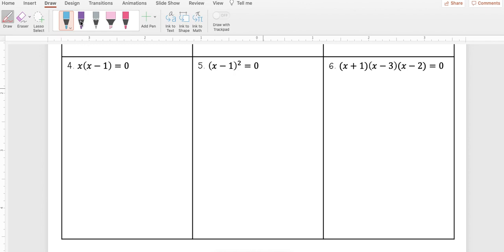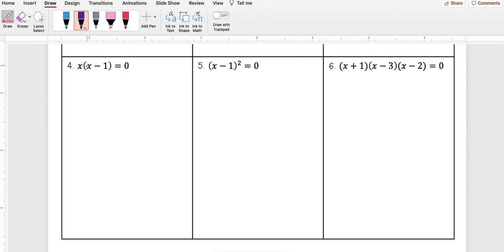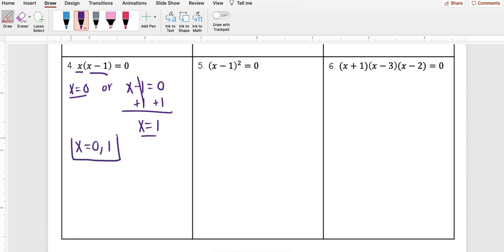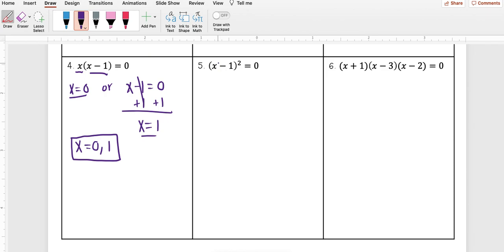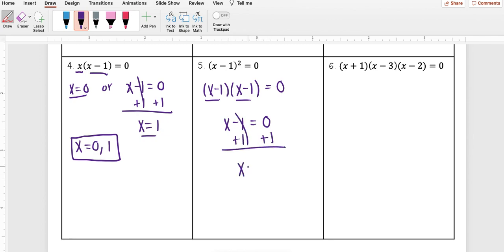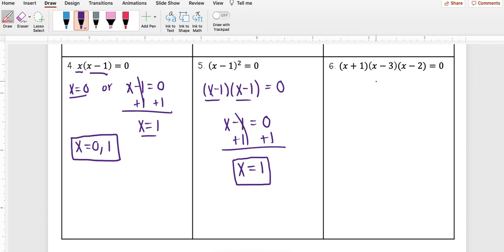7.4A Solving in Factored Form Part 2